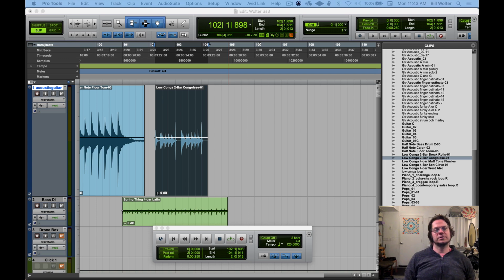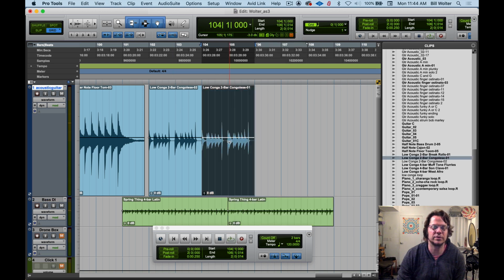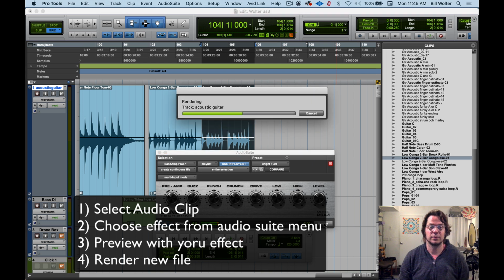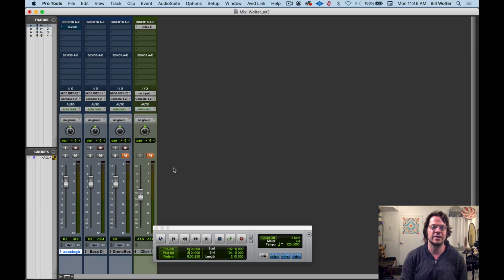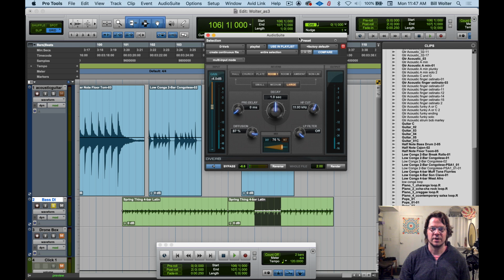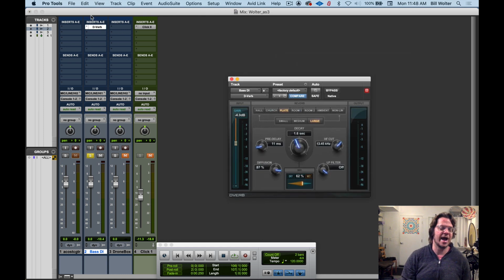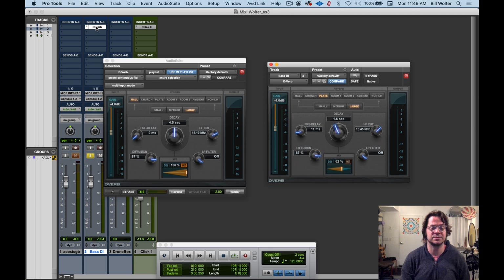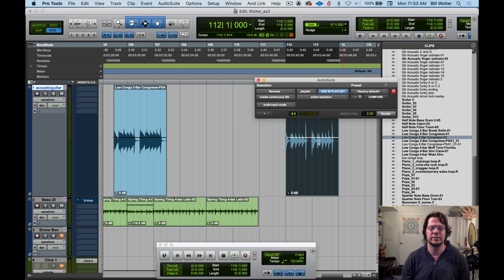7.3 audiosuite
Two main types of effects processing in Pro Tools

1) Audiosuite Menu - effects processing applied to a selected a clip.  Use the Audiosuite menu after the clip is selected then add  the effect.  A new clip will be created with the desired effect.

2) AAX Avid Audio Extension.  Effects processing that is used as track inserts.  Any signal that passes through the track will have an effect in real time.  No new file is created.